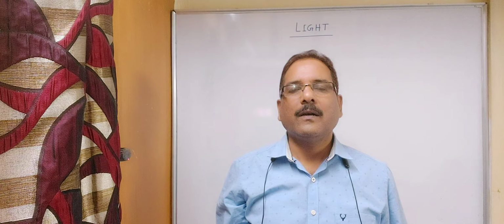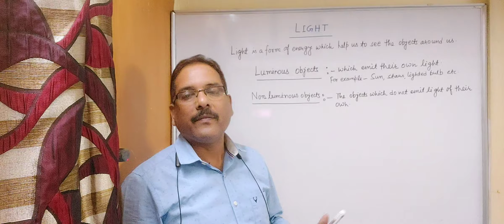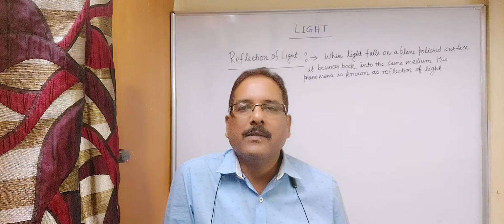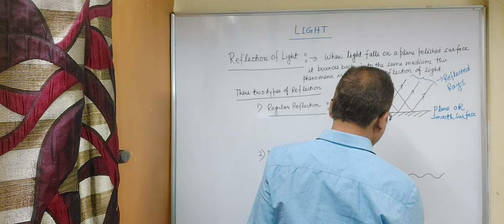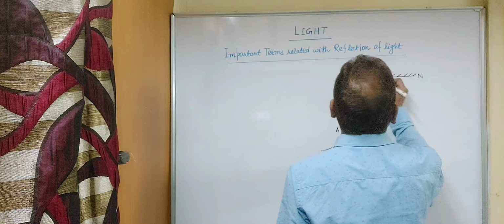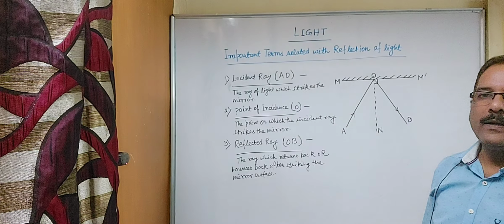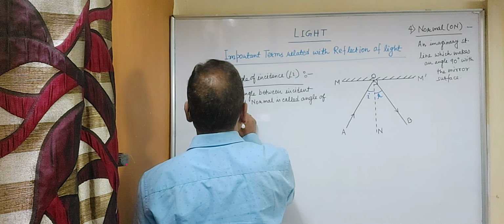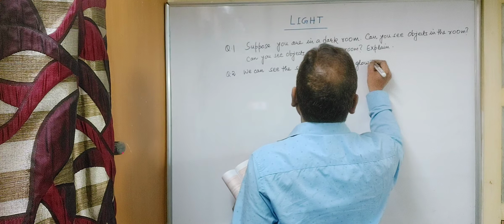class 8 lecture 1 Reflection Of Light